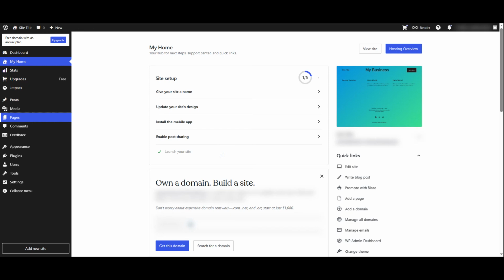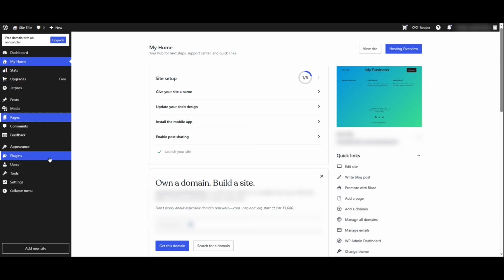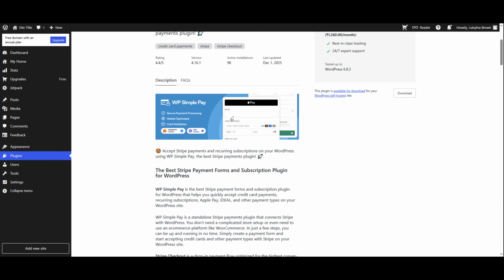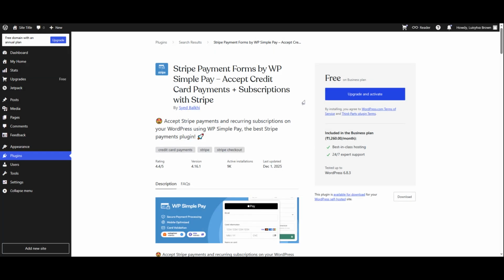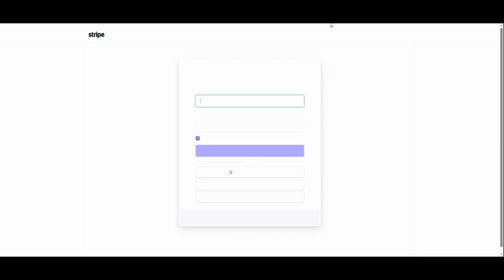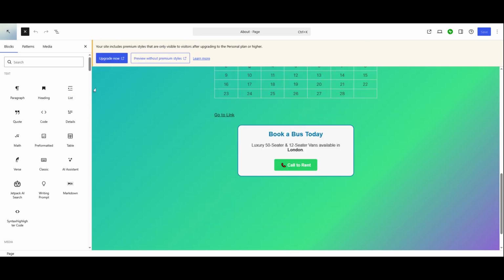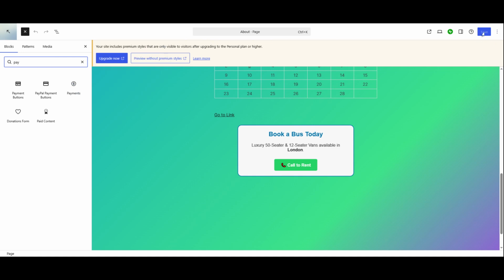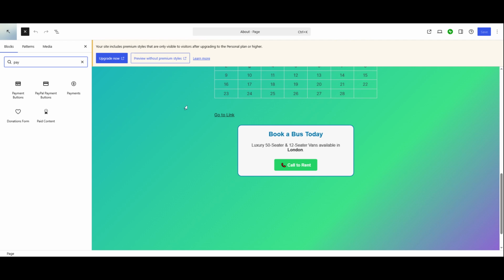How To Connect Stripe To WordPress (2026 Easy Guide)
Learn how to connect Stripe to WordPress and accept payments using a simple free plugin. This step-by-step tutorial shows you how to install WP Simple Pay, connect Stripe, and add payment forms to your pages.

Timestamps:
00:00 Intro and Overview
00:22 Accessing WordPress Dashboard
00:48 Installing WP Simple Pay Plugin
01:32 Connecting Your Stripe Account
02:15 Creating a Payment Form
03:05 Adding the Payment Button to a Page
03:45 Final Tips and Outro